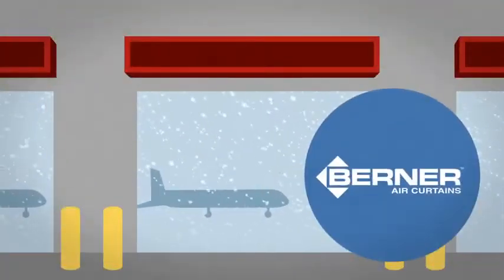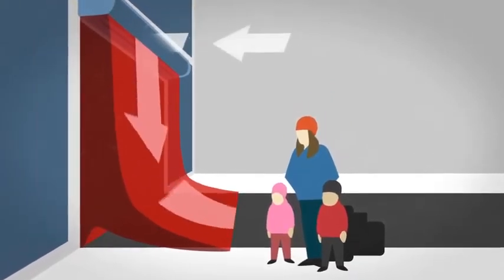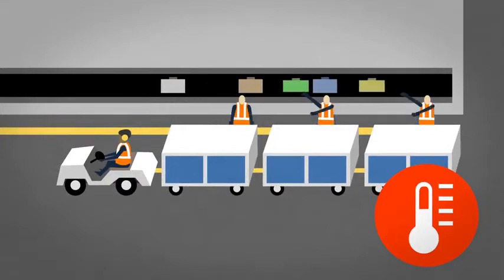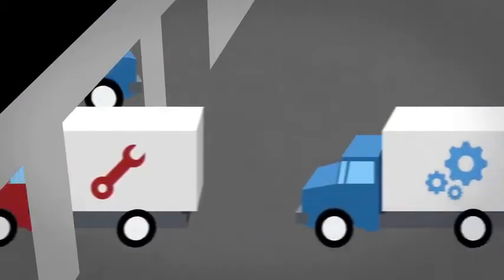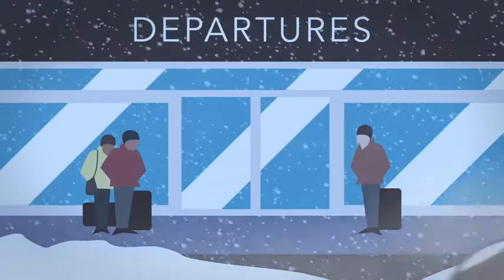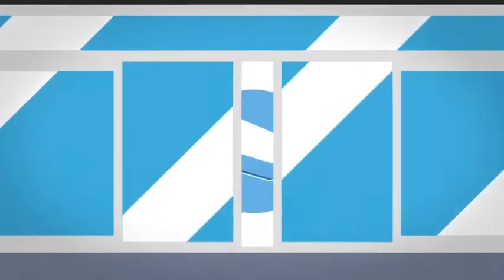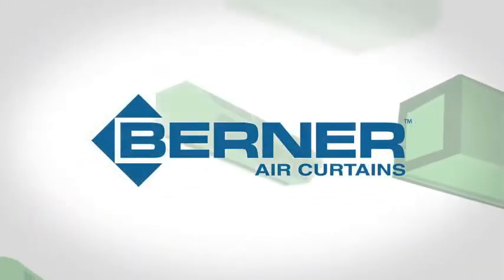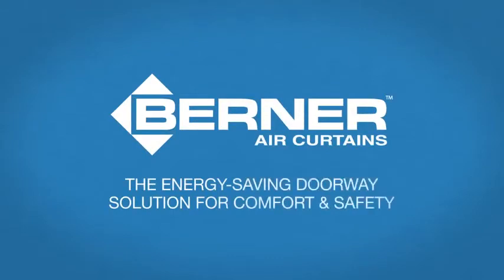Airports Baggage Handling, Employees, & Air Curtains